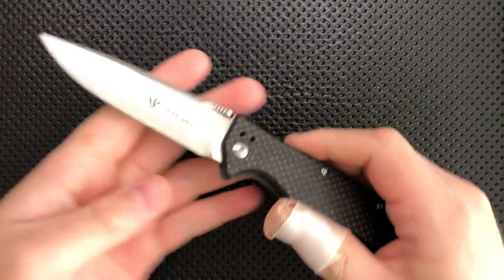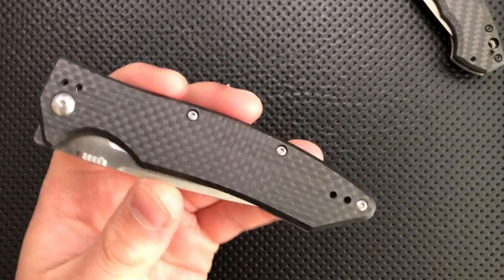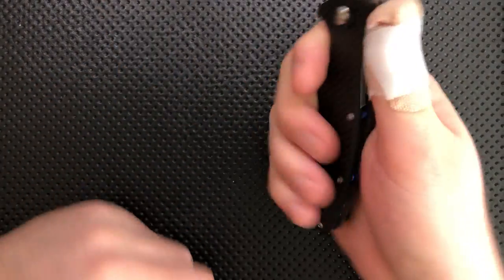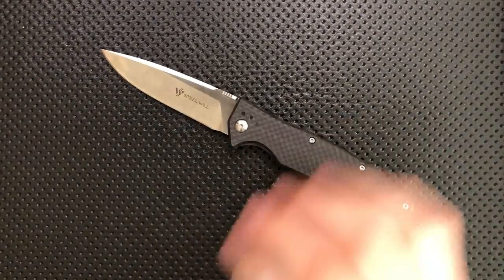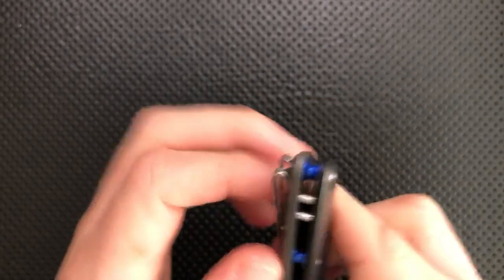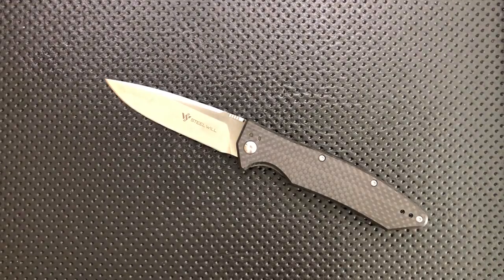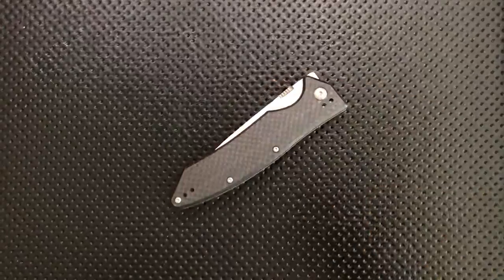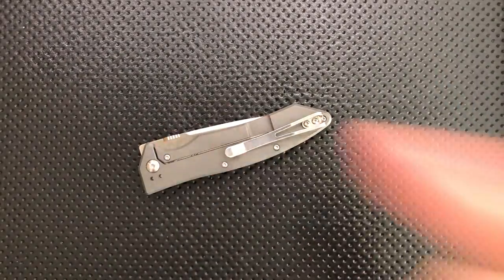The Steel Will Resident Pocketknife: The Full Nick Shabazz Review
Today, we'll have a look at the Steel Will Resident, a very solid knife with a very ugly little thumb disc and a very strong little detent.